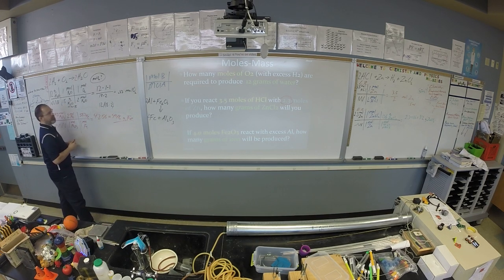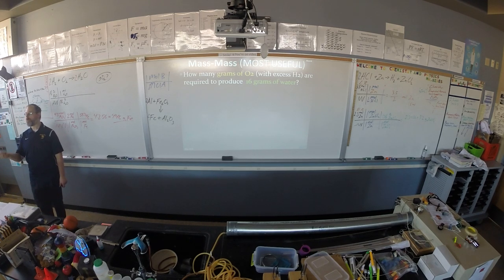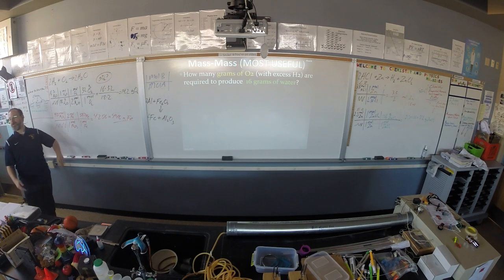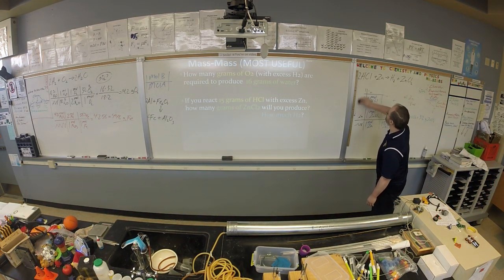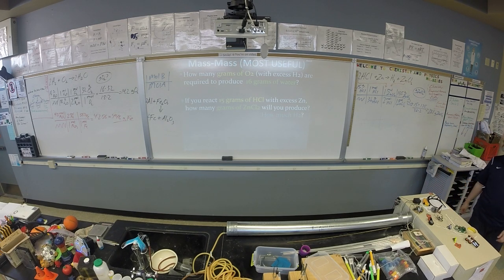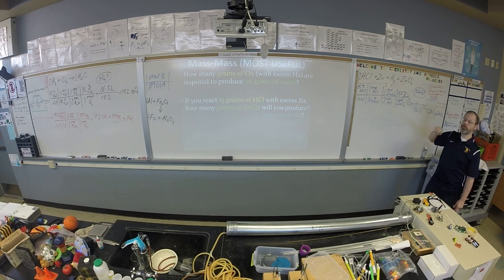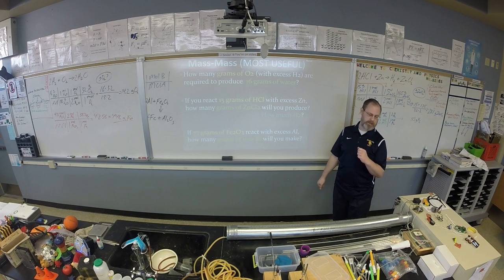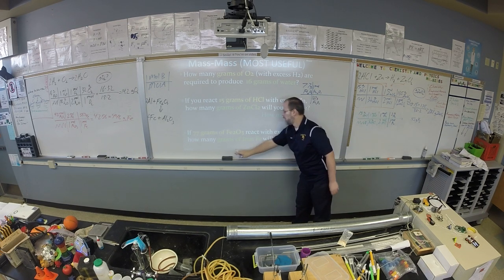Mole-Mass and Mass-Mass Stoichiometry Part 2 of 2